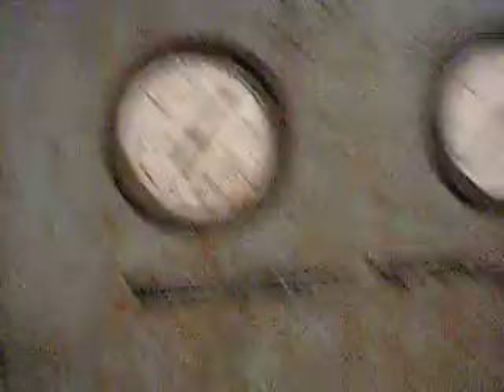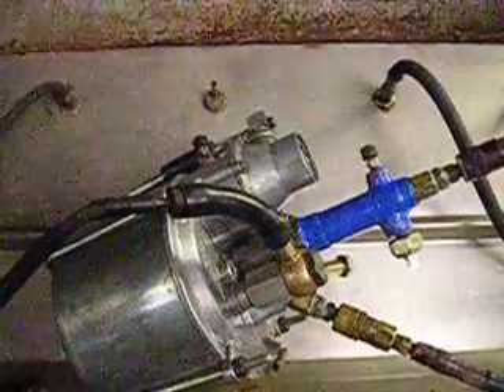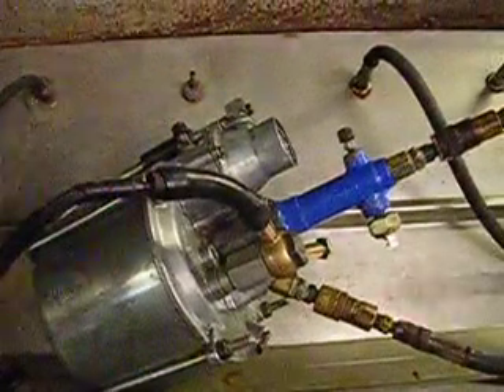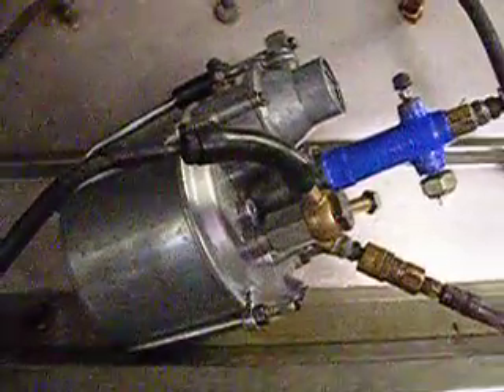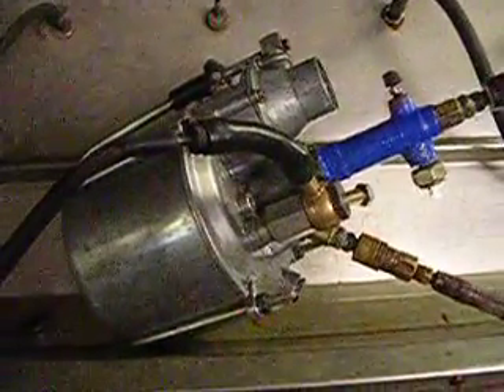Doug's T50 brake booster test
Testing of Doug's booster that he rebuilt.  It checked out perfect.  Vacuum held at almost 20", input pressure was 300-350 psi and output was almost 900